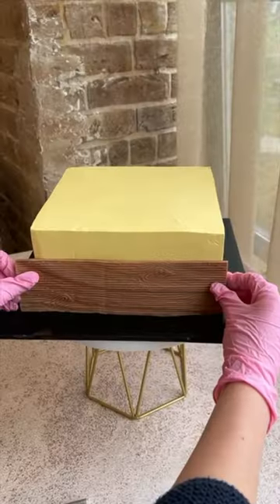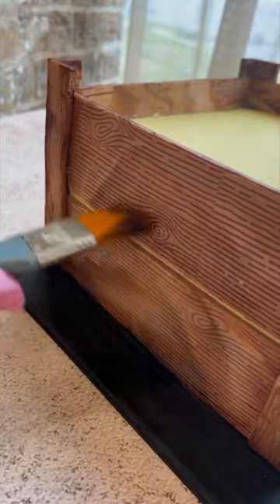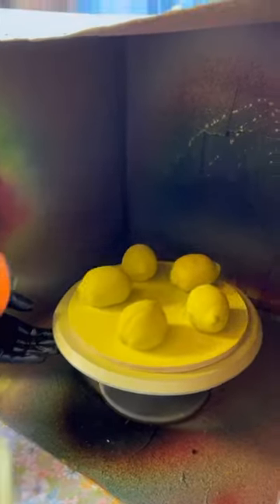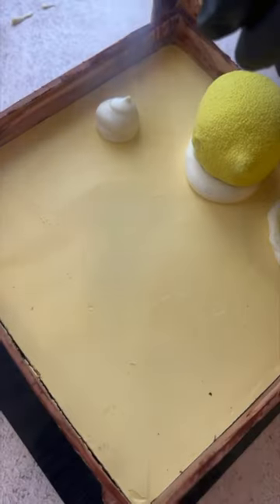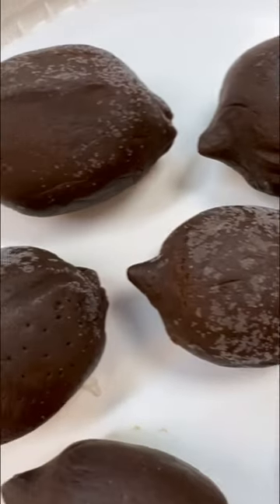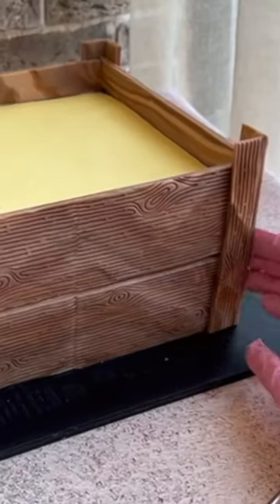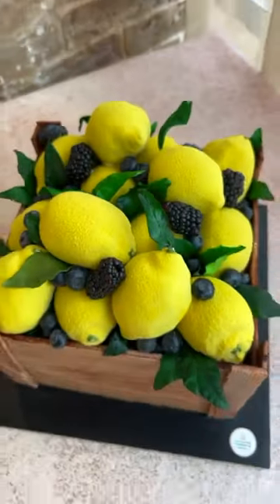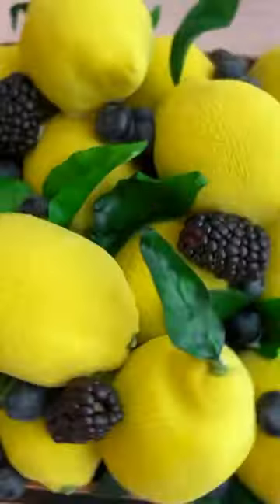A story about cake with lemons 🍋